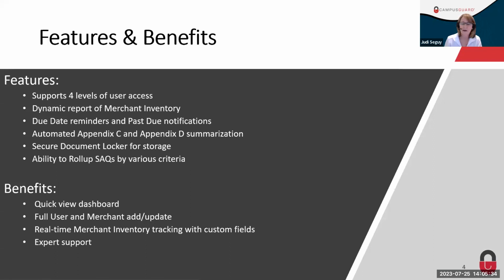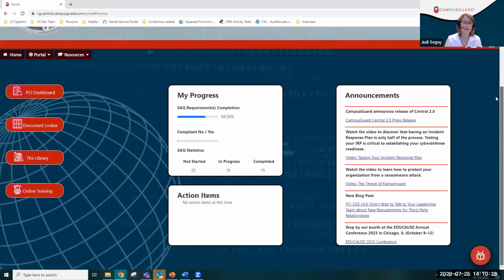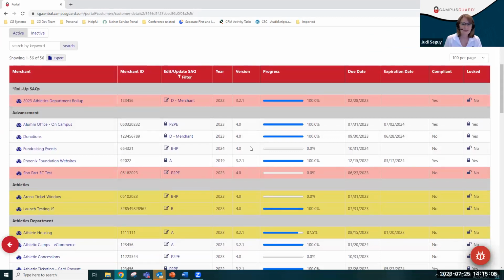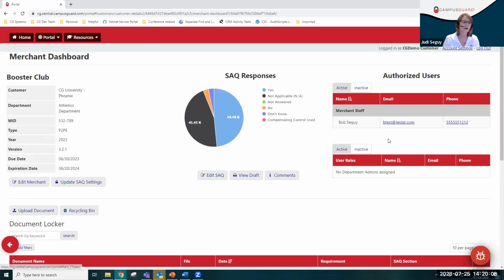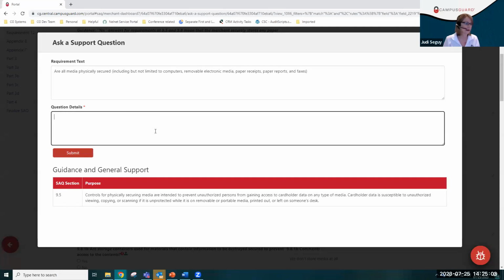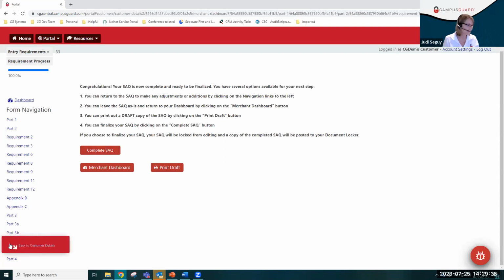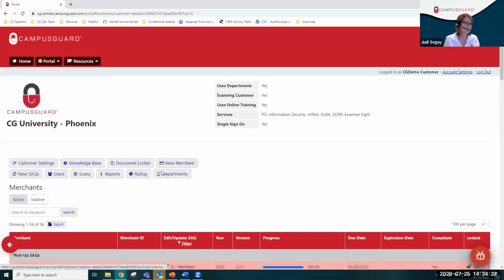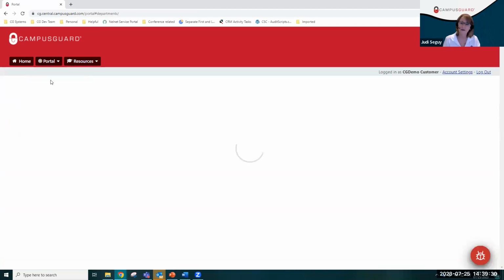CampusGuard Central® 2.0 Demo Day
Did you miss last week's live demo of CampusGuard Central® 2.0, our dynamic customer compliance portal? CG Central® is designed specifically for campus and community-based organizations and gives you the tools you need to assess, track, and document your PCI DSS compliance across multiple campuses, divisions, and departments.

Covered sessions include:

• An in-depth overview of the compliance portal
• Portal features and benefits
• Live demo of the portal
• Q&A session